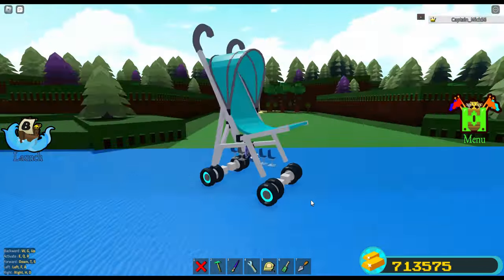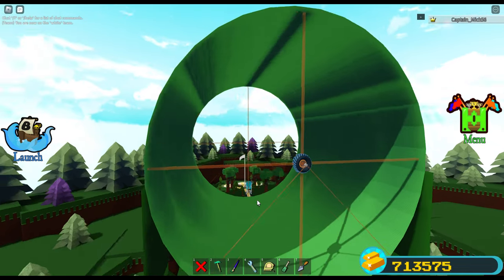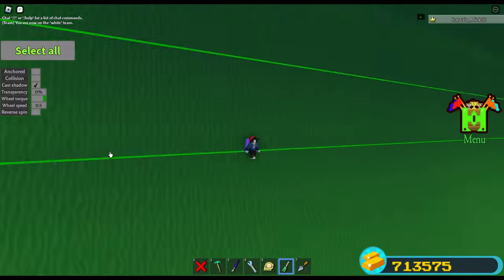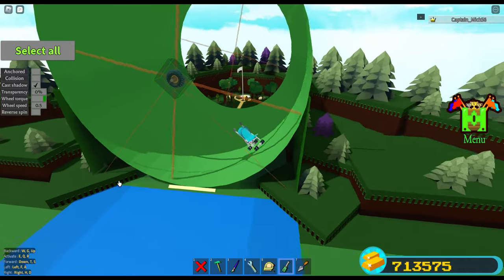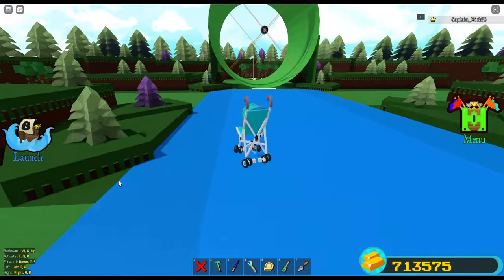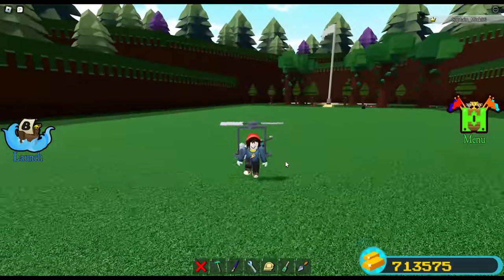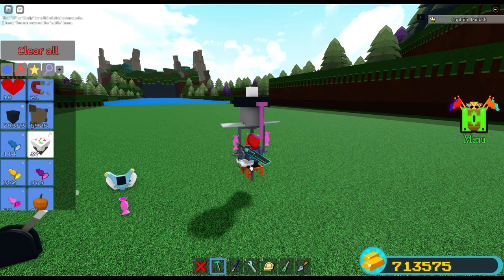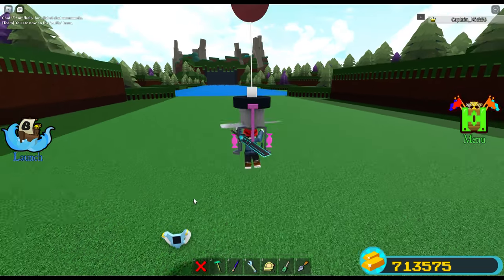Washing My Stroller - Build a Boat for Treasure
Washing an umbrella stroller in a giant washing machine is just fun.  Flying around like Inspector Gadget with his go-go-gadget-helicopter is interesting to try.  Guess that's about as close as I've come to building a helicopter in BABFT.  The Umbrella stroller joins my other 7 vehicles built on a 'Common Vehicle Platform'.  This common platform may just be the best thing I've ever built in the game.  It's versatile, easy to convert, compatible with lots of wheeled vehicle types, super-fast, reliable, compact, has flexible driving/flying options, and as you can see has no seatbelts, SO HANG ON FOR DEAR LIFE!